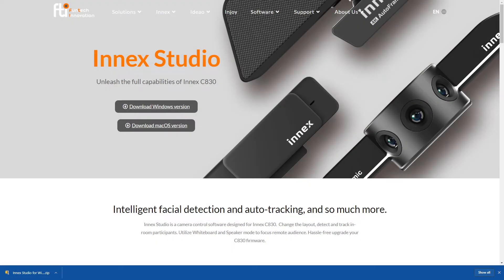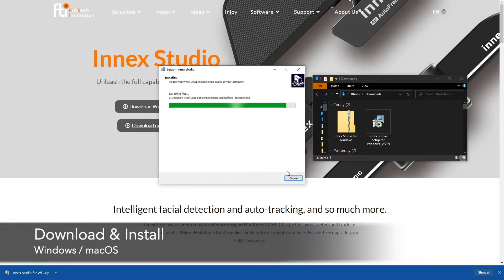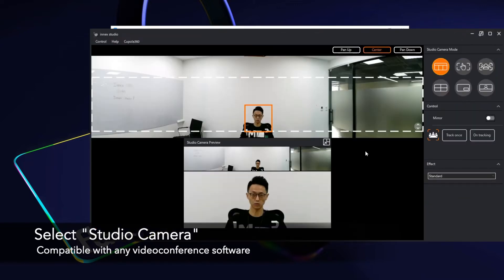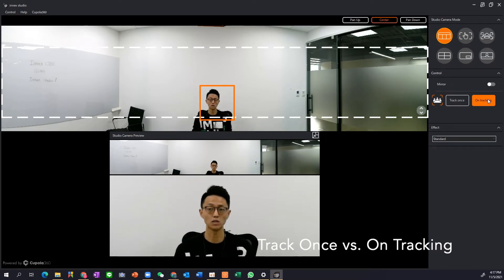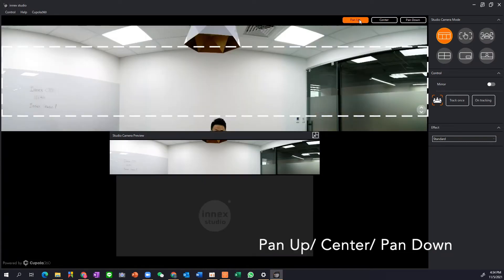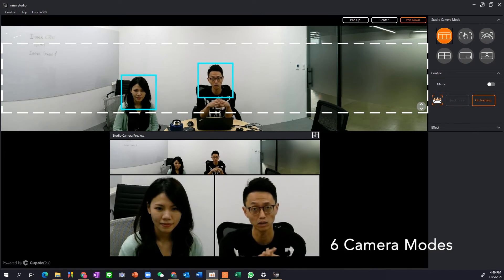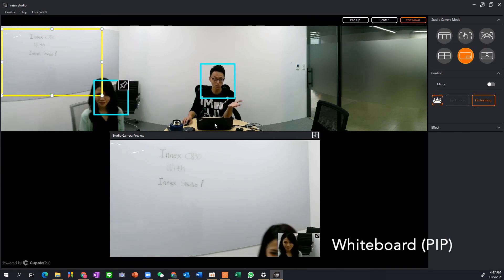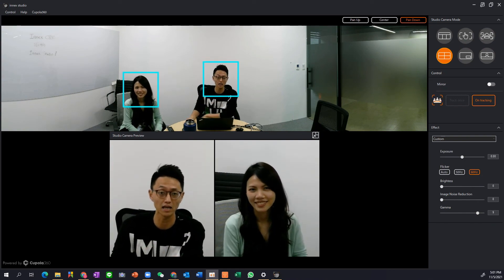Tutorial Innex Studio Software| FunTech Innovation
Innex Studio is a camera control software designed for Innex C830. Change the layout, detect and track in-room participants. Utilize Whiteboard and Speaker mode to focus remote audience's attention. Hassle-free upgrade your C830 firmware. In this tutorial, you will learn how to update your C830 camera, learn the difference between "track once" and "on-tracking", select different layout modes, pin your image, and adjust image effect.

0:00- Introduction
1:13- Download & install
1:55- Auto firmware update
【Basic Features】
2:24- Innex Studio interface
3:06- Select "Studio Camera" in videoconference software
3:30- Track once vs. on-tracking
5:11- Create close-up views
6:00- Individual on-tracking
6:25- Pan up/ center/ pan down
7:26- Masked face detection
【6 Layout Modes】
8:08- 6 Modes: Overview grid
8:40- 6 Modes: Manual
8:52- 6 Modes: Auto-framing
9:05- 6 Modes: Grid
9:20- 6 Modes: Whiteboard (picture-in-picture)
9:55- 6 Modes: Speaker
10:14- Pin your image
10:50- Image effect